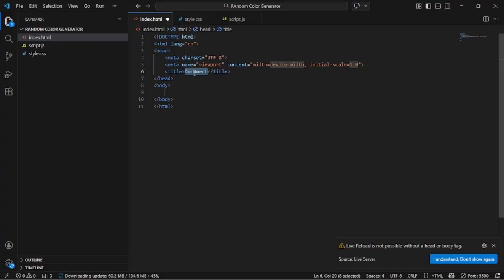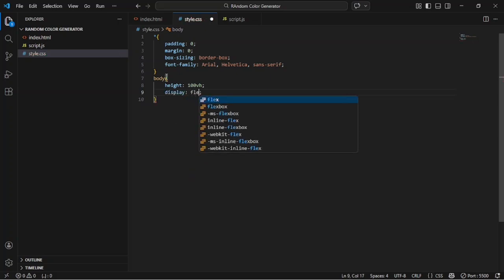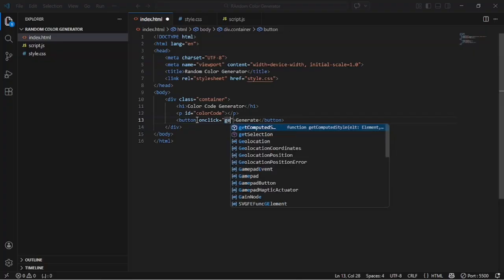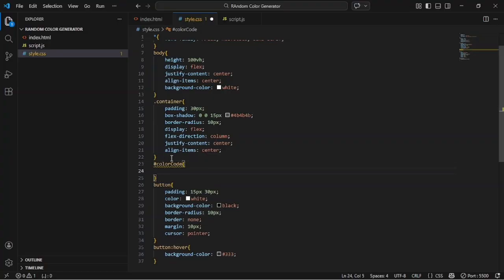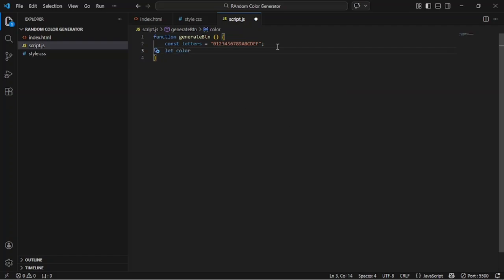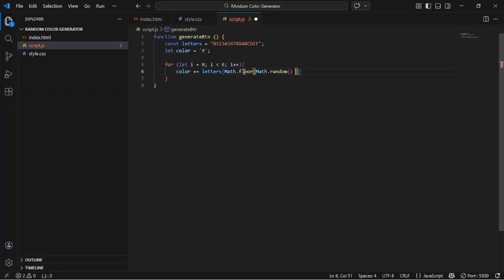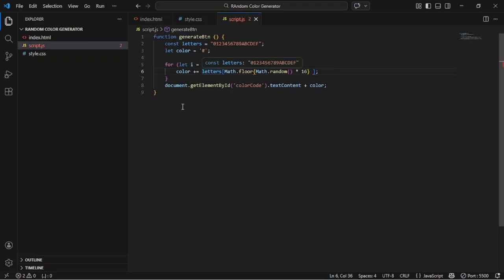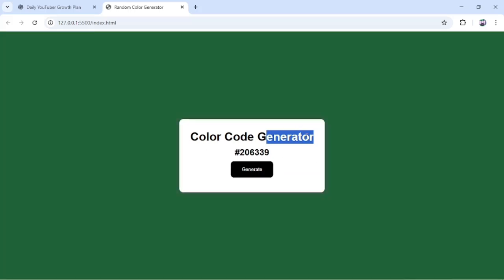Color Generator with JavaScript | Perfect Beginner Web Dev Project to Learn Fast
JavaScript color generator, beginner web dev project, HTML CSS JavaScript tutorial, DOM manipulation project, coding for beginners — learn how to build a color generator step by step.

🎨 Build a Color Generator with JavaScript | Beginner-Friendly Web Dev Project

In this video, you'll learn how to create a simple and powerful Color Generator using HTML, CSS, and JavaScript. This project will help you understand DOM manipulation, event handling, and dynamic UI updates.

🚀 Perfect for beginners who want to learn fast by building real projects.

💡 What you'll learn:
- Generate random colors using JavaScript
- Update UI dynamically
- Work with DOM elements
- Handle button click events
- Write clean JavaScript code

🛠 Technologies used:
- HTML
- CSS
- JavaScript

📌 Timestamps (Chapters):
00:00 Introduction
00:20 Project Preview
00:30 HTML Structure
02:40 CSS Styling
09:55 JavaScript Logic
18:50 Generating Random Colors
19:00 Final Testing
19:10 Conclusion